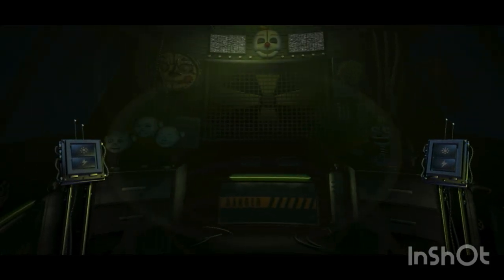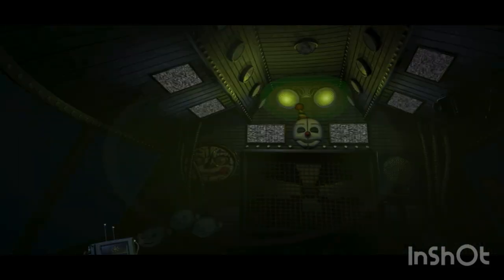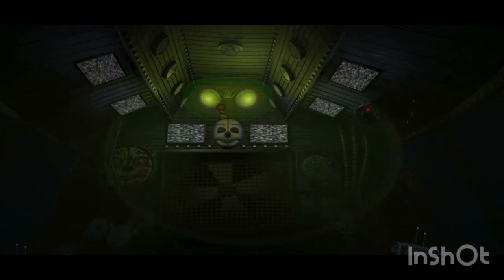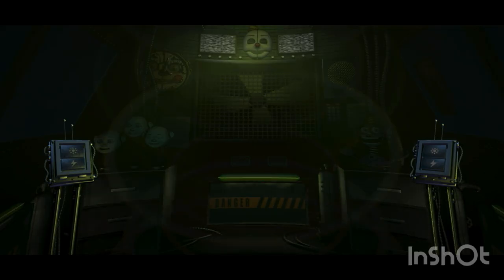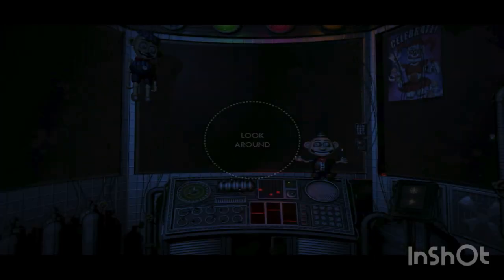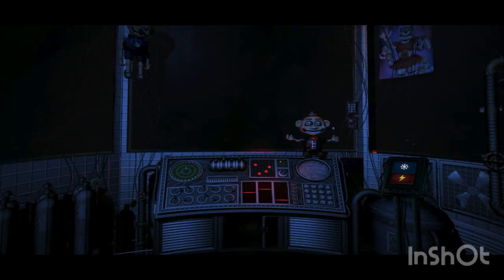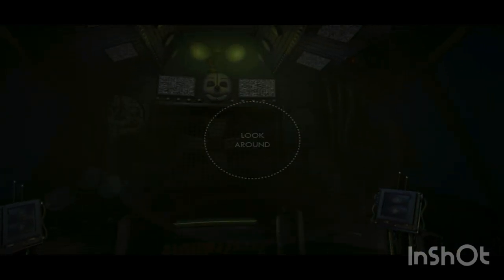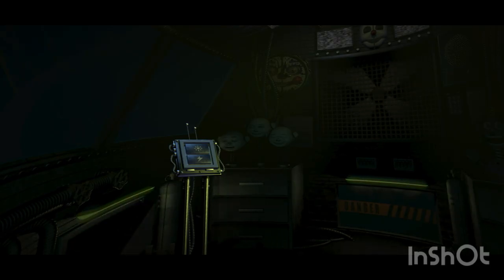Playing sister location part one